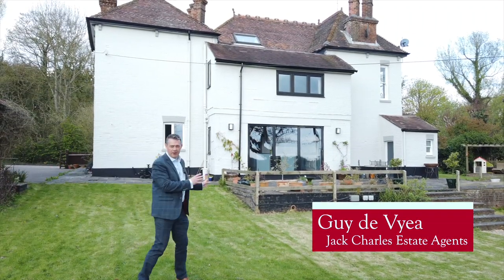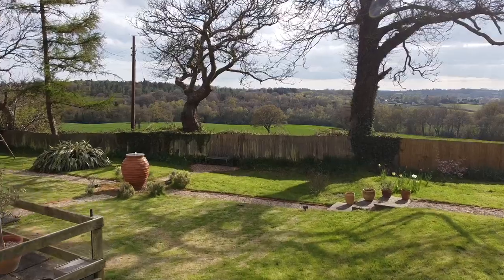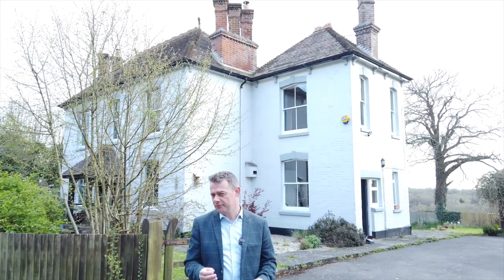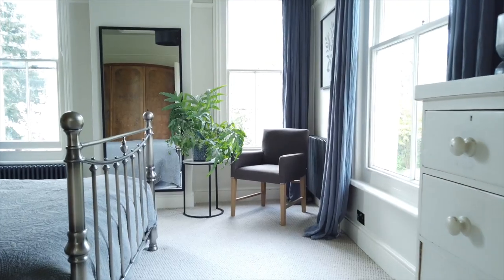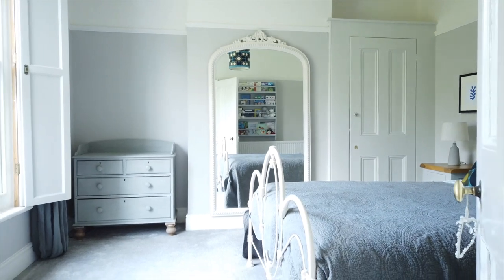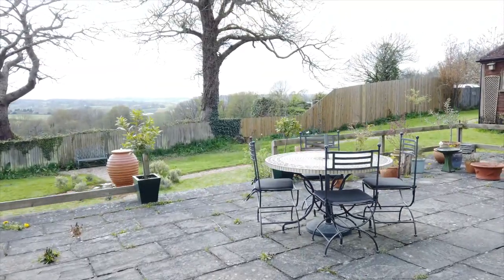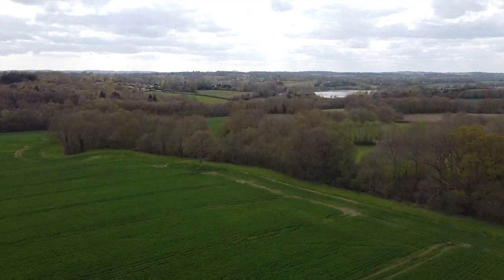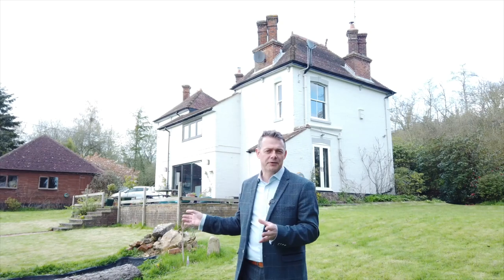Flimwell, Wadhurst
Jack Charles are proud to welcome to the market this stunning Victorian Farm House that has been completely renovated and enjoys the most sensational views over an area of outstanding natural beauty. The property offers an elegance and charm that is often very difficult to execute and now offers a redesigned internal layout to create the most magnificent period home. The attention to detail and high standard refinement have been beautifully blended into a period property that elegantly offers a central entrance and hallway with two adjoining reception rooms, a dual aspect living room and a formal dining room. The dining room socially leads into a large bespoke designed Harvey Jones kitchen/breakfast room with feature Aga and central island with inviting views via the feature bi-fold doors onto the garden that have been ideally placed taking in panoramic views beyond which are stunning. In addition a large utility room is found to the side that serves as an excellent overspill to the main kitchen and the ground further benefits from a cloakroom w.c, boot room and internal stairs leading down into a large cellar with two independent areas ideal for storage. To the first floor the theme of period charm and modern refinement continues with four well appointed double bedrooms and more elevated views taking in full advantage of its semi rural aspect with this floor now enjoying high standard ablutions that include a striking en-suite and an absolutely stunning 'Lusso Stone' bath/shower room. Externally the property offers approx 1/2 acre with generous parking, large double garage and gardens that wrap around the property with generous patio, lawn and mature borders and of course the most amazing views. The location is often sought and has been recently celebrated with Wadhurst being voted as the most desirable place to live in the UK by the Sunday Times and with property like this available to buy...its easy to see why! and early viewings are essential to fully appreciate